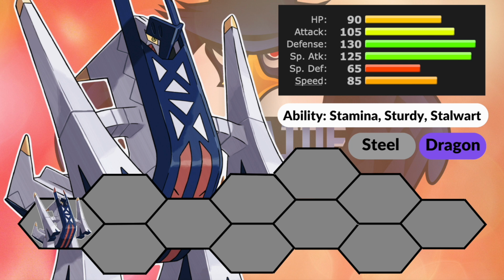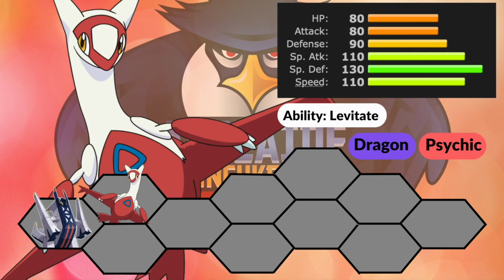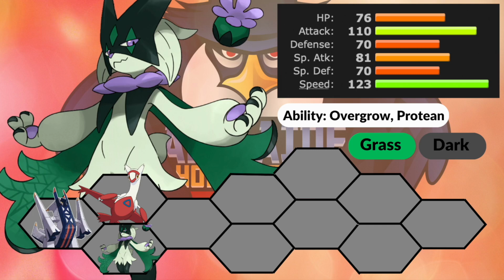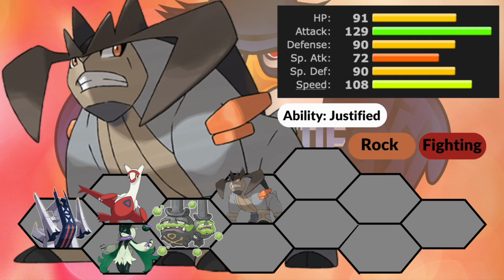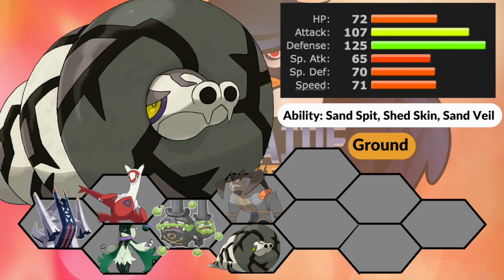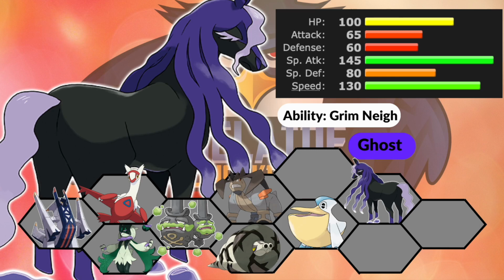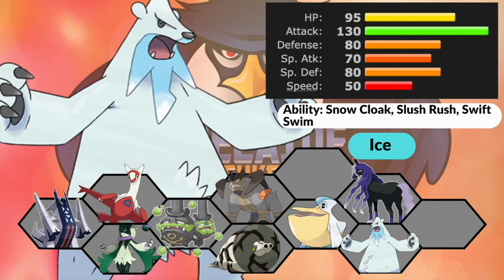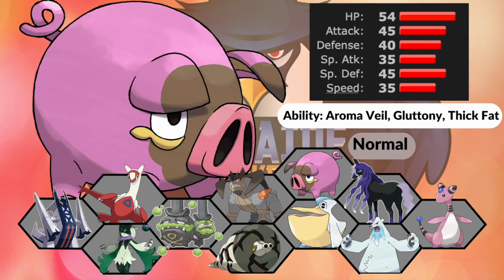THE FIRST INDIGO DISK POKEMON DRAFT LEAGUE! EBA Draft Breakdown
The Indigo Disk DLC is finally here and that means it's time for a NEW DRAFT LEAGUE! Today I breakdown my draft for the EBA and go into detail on what I picked and why. There a bunch of new Pokemon introduced so this should be a ton of fun and I'm looking forward to bringing you guys the games every week! I hope you enjoy : )